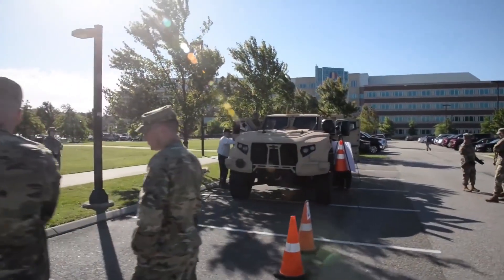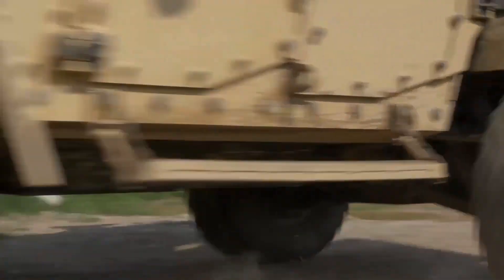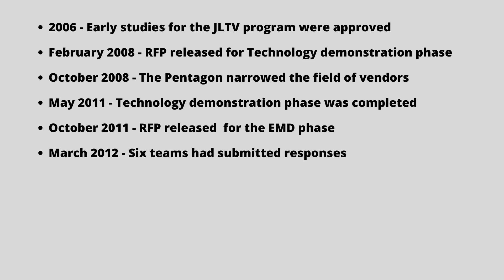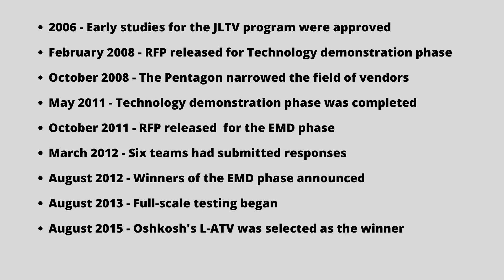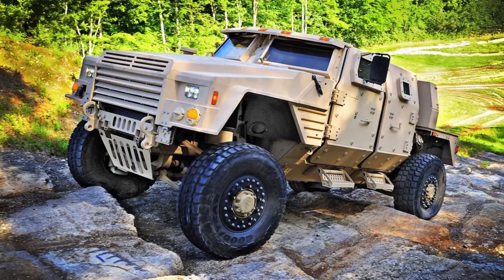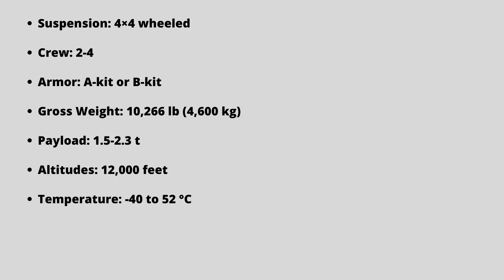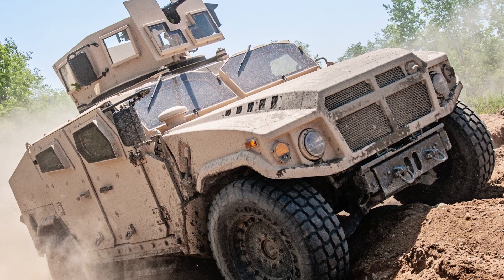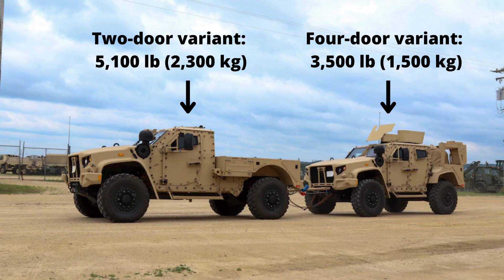JLTV Program In Detail | Joint Light Tactical Vehicle | Humvee | in English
JLTV Program In Detail | Joint Light Tactical Vehicle | Humvee

Today we will talk about Joint Light Tactical Vehicle JLTV. JLTV is a United States military specifically U.S. Army U.S. Marine Corps and United States Special Operation Command program. It is aim to partially replace the Humvee fleet with a family of more survivable vehicles having greater payload mobility and protection. The High Mobility Multipurpose Wheeled Vehicle in short Humvee which first entered service in 1985 was developed during the Cold War when IEDs and asymmetric warfare were not major factors for military planners. Due to its vulnerability to IEDs and the difficulties and costs associated with up-armoring Humvee led to the development of a family of more survivable vehicles. JLTV was originally reported as a one-for-one Humvee replacement. However, U.S. Department of Defense officials emphasize that JLTVs are not intended to replace all Humvees.

Timeline:
2006 - Early studies for the JLTV program were approved
February 2008 - RFP released for Technology demonstration phase
October 2008 - The Pentagon narrowed the field of vendors
May 2011 - Technology demonstration phase was completed
October 2011 - RFP released  for the EMD phase
March 2012 - Six teams had submitted responses
August 2012 - Winners of the EMD phase announced
August 2013 - Full-scale testing began
August 2015 - Oshkosh's L-ATV was selected as the winner
June 2019 - U.S. Army approved full–rate production

Companies and partnerships participated
1. Boeing, Textron and Millenworks
2. General Dynamics and AM General
3. Force Protection Inc and DRS Technologies
4. BAE Systems and Navistar
5.Northrop Grumman, Oshkosh Truck and Plasan
6. Lockheed Martin, BAE Systems, Alcoa Defense and JWF Industries
7. Blackwater and Raytheon

Technical description
Suspension: 4×4 wheeled
Crew: 2-4
Armor: A-kit or B-kit
Gross Weight: 10,266 lb (4,600 kg)
Payload: 1.5-2.3 t
Altitudes:12,000 feet
Temperature: -40 to 52 °C
Armament: RCWS
Operational range: 350 miles (560 km) at 35 mph (56 km/h)
0 to 30 mph (0 to 48 km/h) in 9.7 seconds
Water fording: 60 inches (150 cm)
Turning radius: 27-foot
Vertical obstacle: 24-inch
V-ditch: 20 degree
Gradient: 60%
Slide slope: 40%

00:00 Intro
00:24 Why JLTV
01:02 Program
03:36 Specification
07:10 Variant